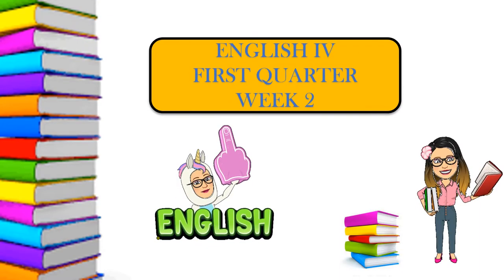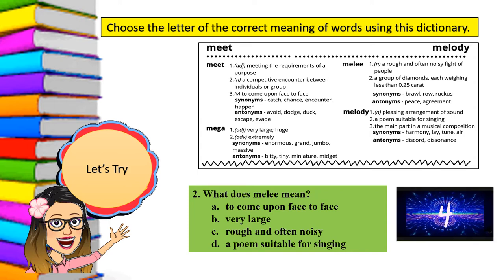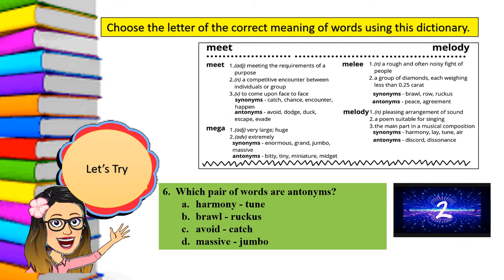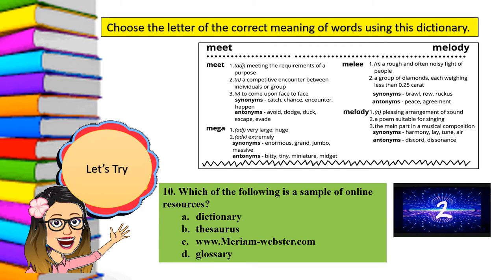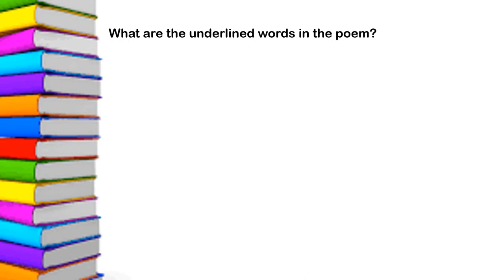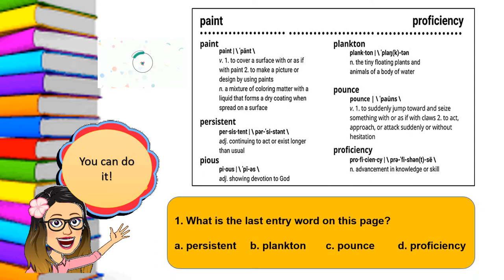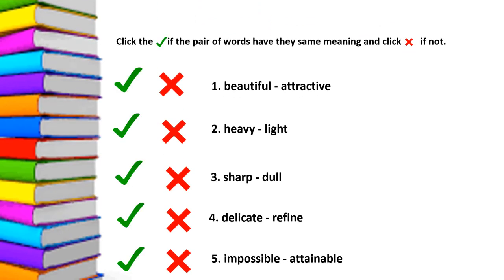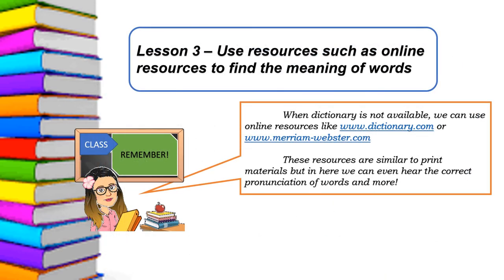1st Quarter Week 2 Using Dictionary and Thesaurus